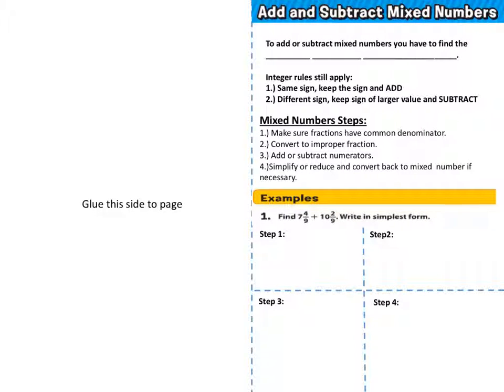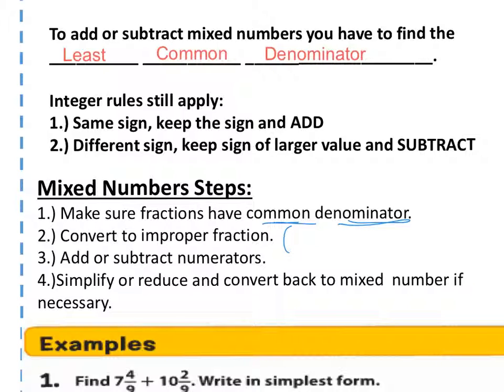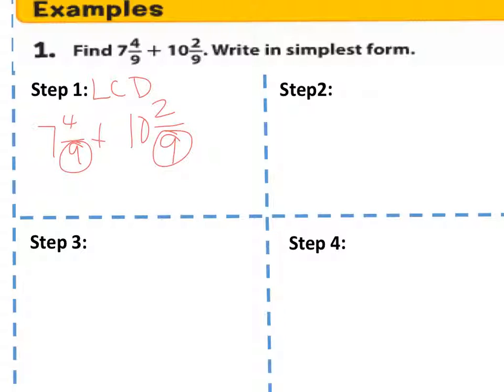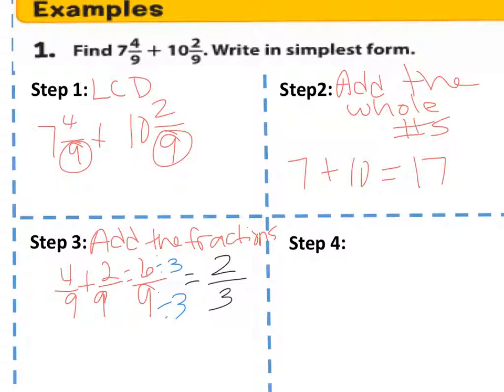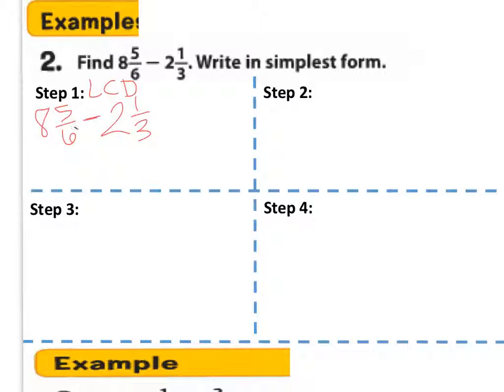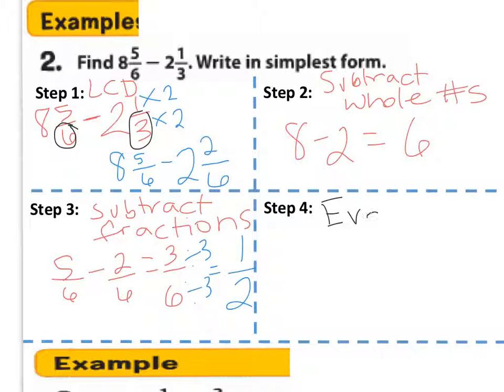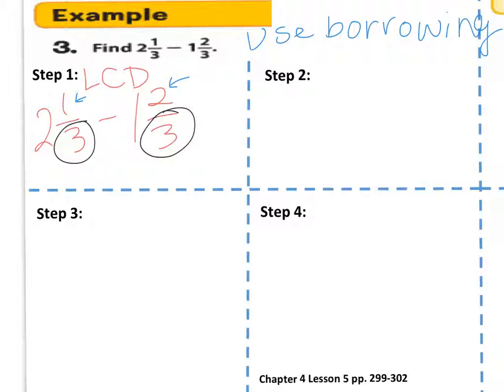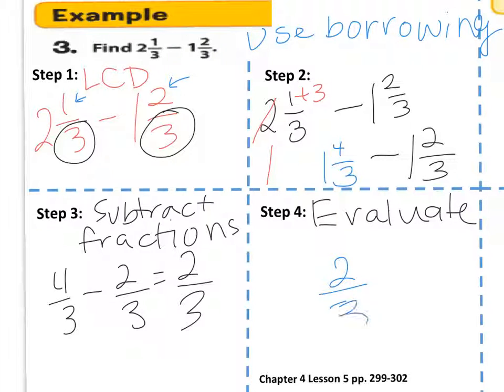RMS 4.5 add subtract mixed numbers